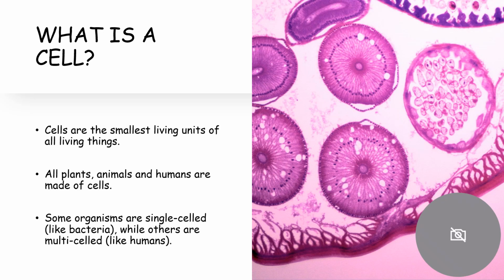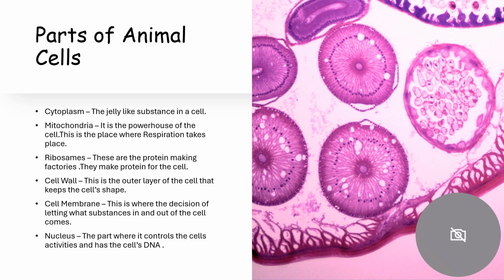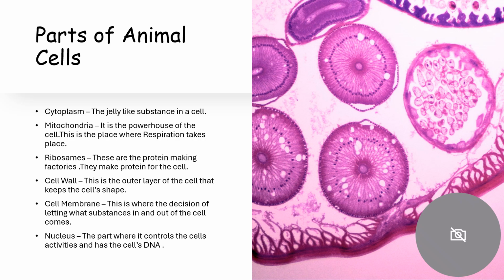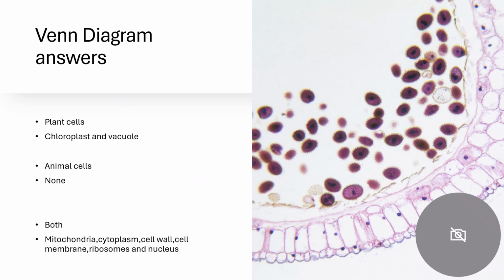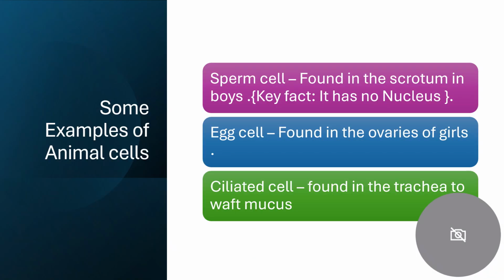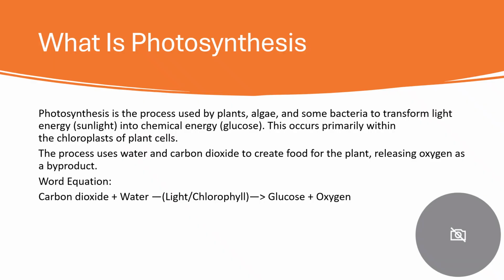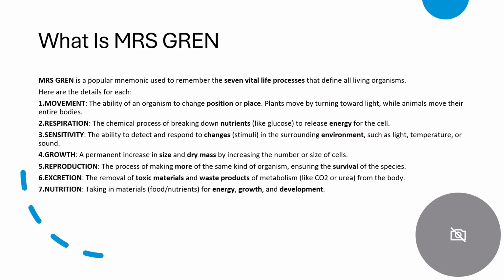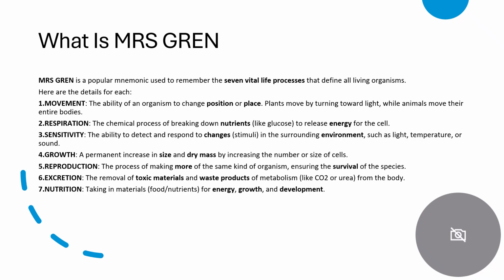Biology - Cells Explained